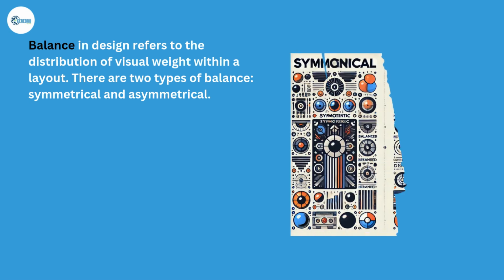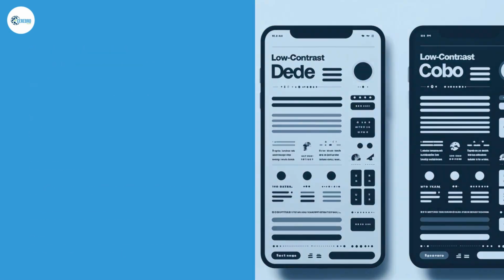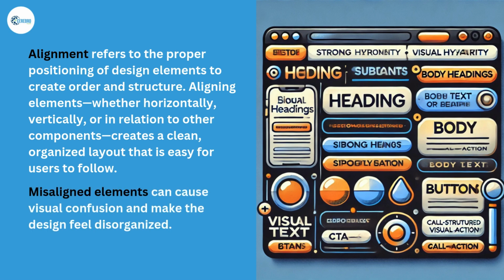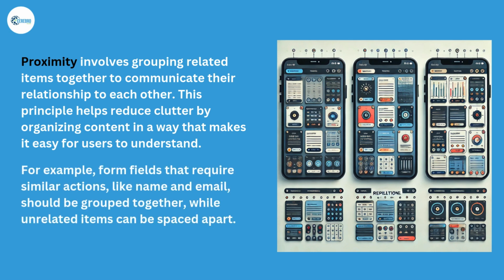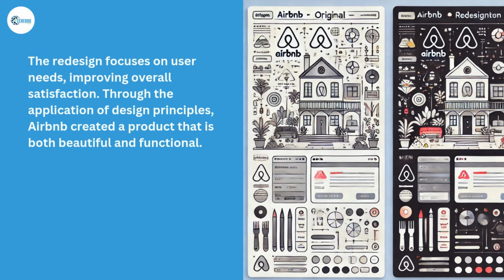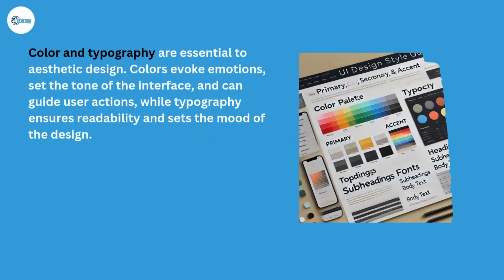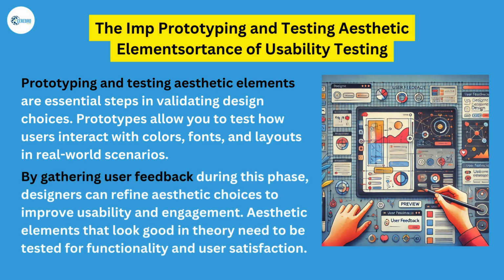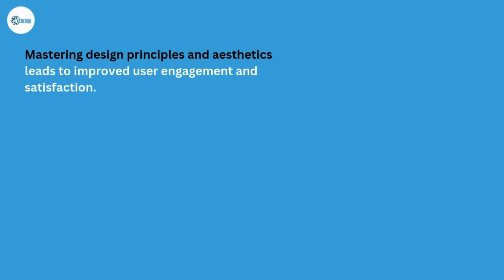PM UIUX 4 Design Principles and Aesthetics